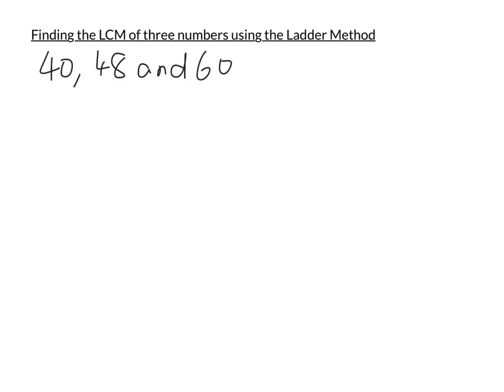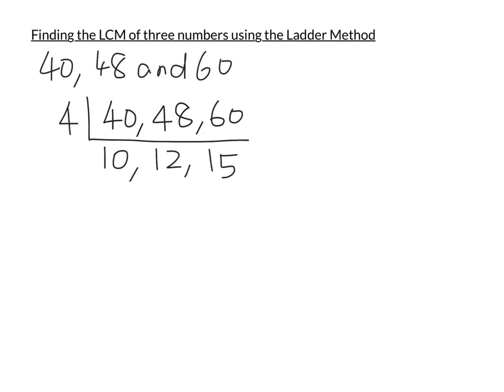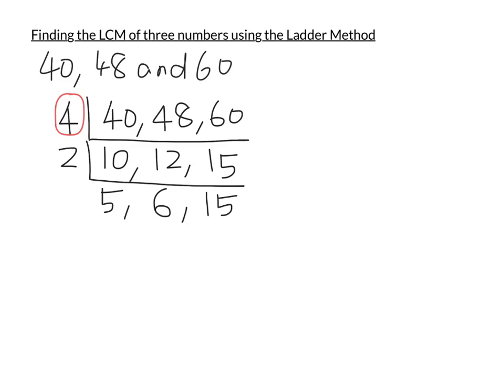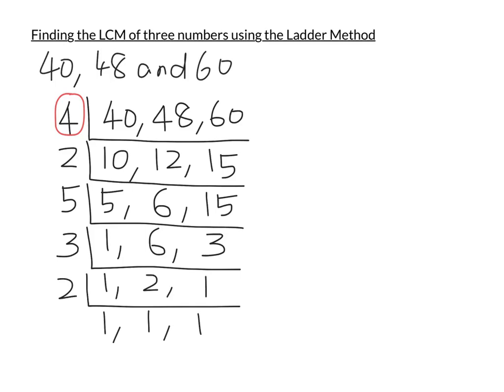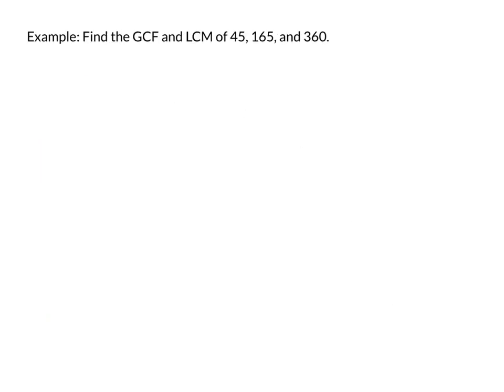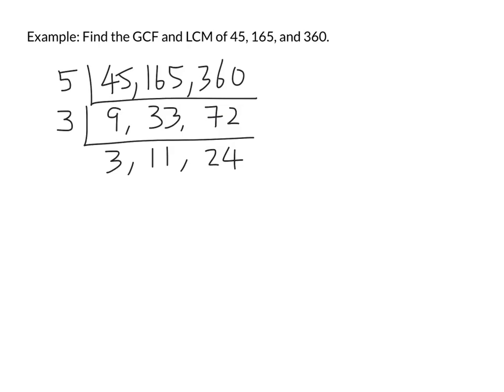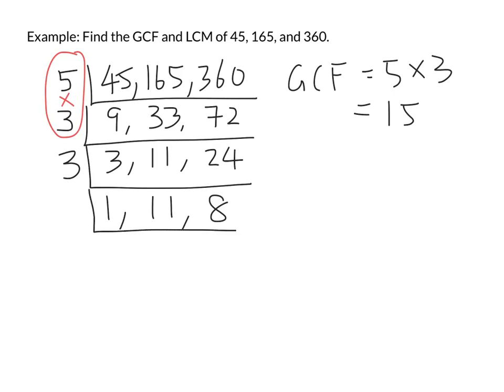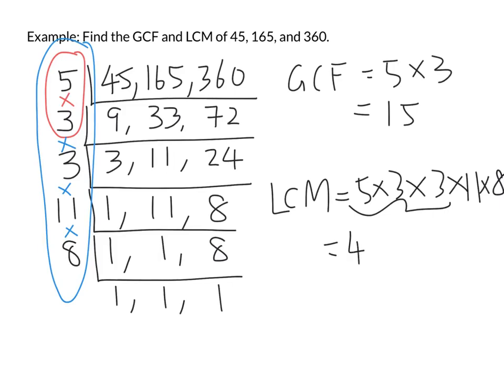Finding the GCF and LCM of three numbers using the Ladder Method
The video will explain how you can find the GCF and LCM of three numbers using the Ladder Method